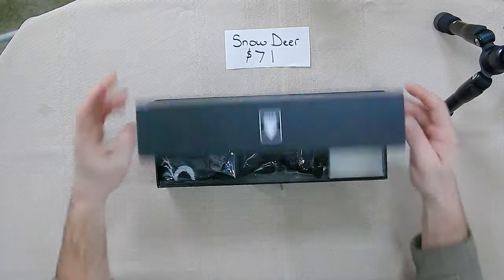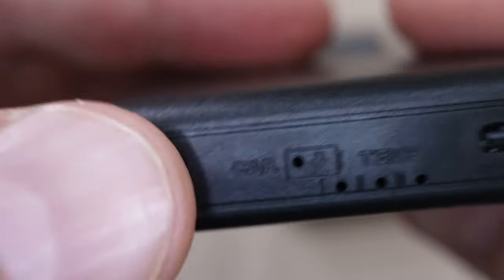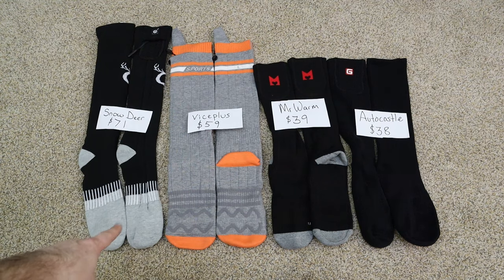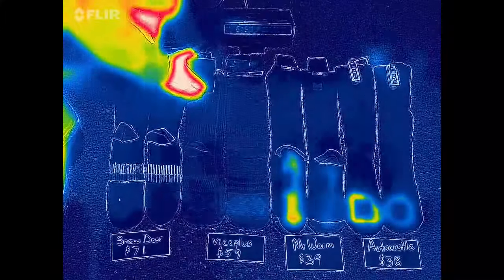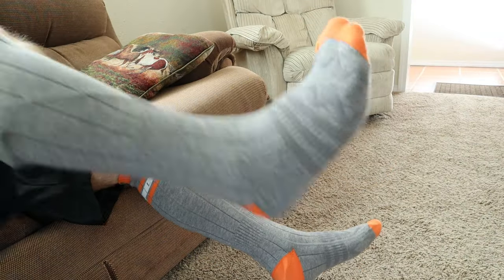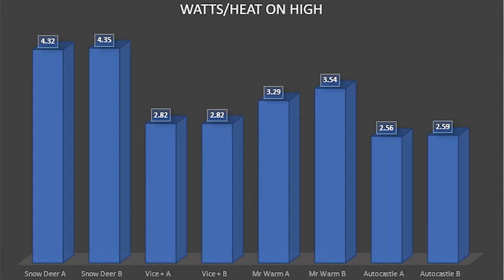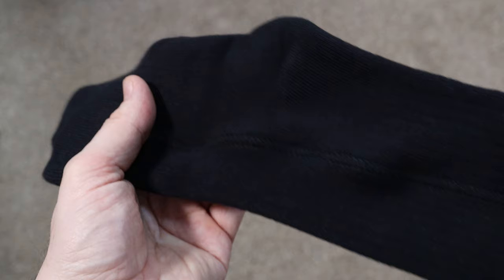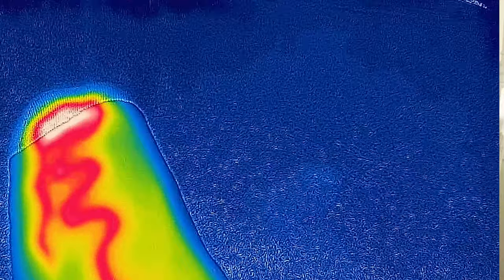Testing Heated Socks From Amazon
I bought all of the socks for this test with my own money.
Snow Deer
Mr. Warm

Linked ABOVE is a detailed list of lights in multiple categories. Below is the "short list", of a few top contenders.

Best Throwers White LASER Flashlights (LEP)    .

Best Tactical
Acebeam L16

Headlamp
(Budget) Wowtac A2 (my most used)